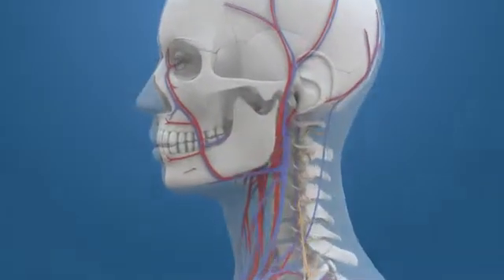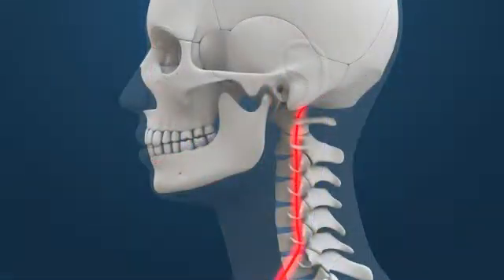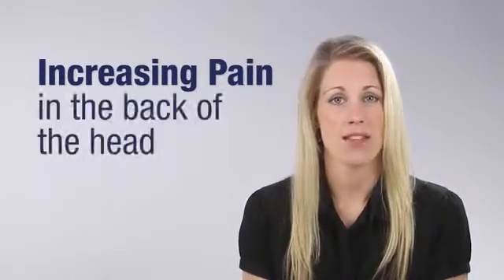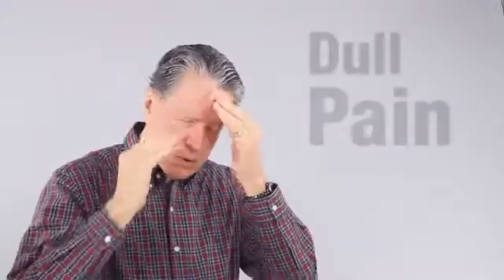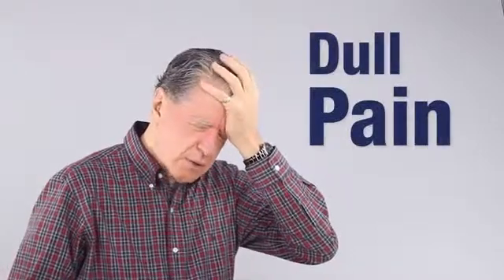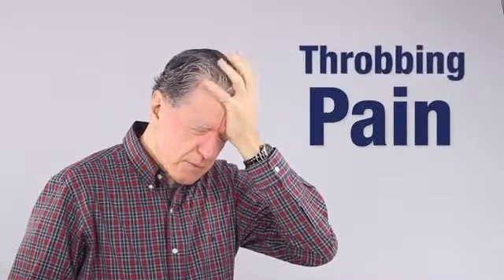vertebral artery injury